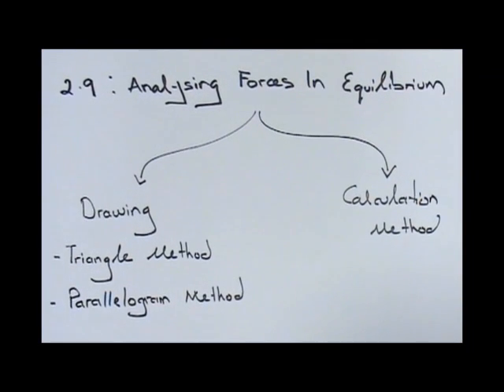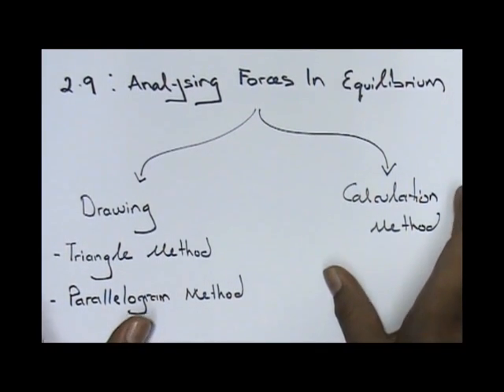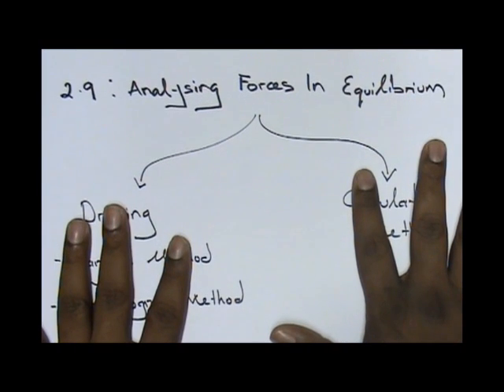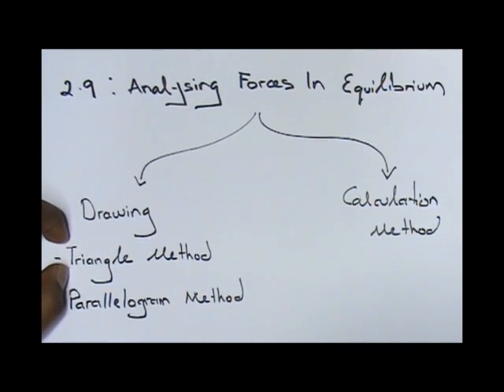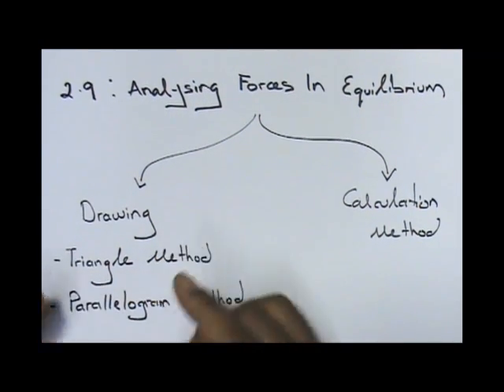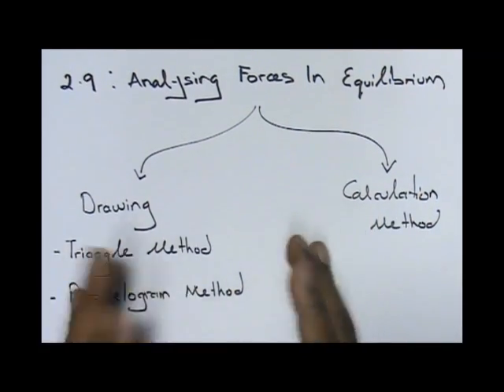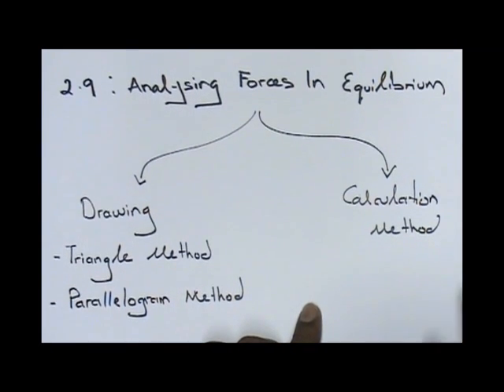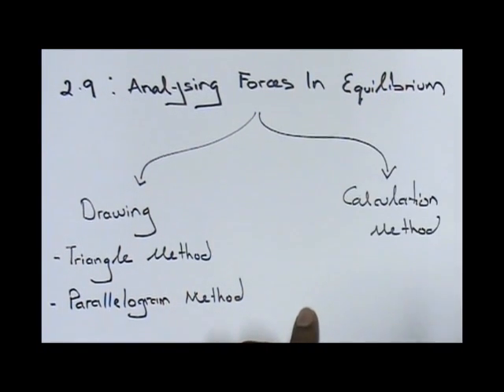Physics SPM: 2.9 analysing forces in equilibrium(18)